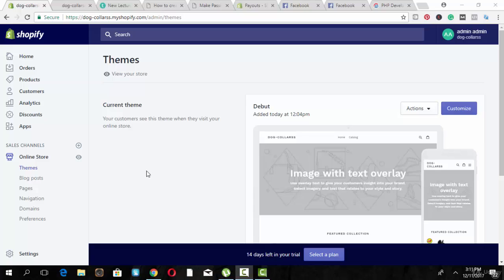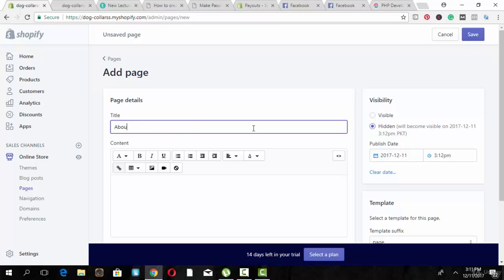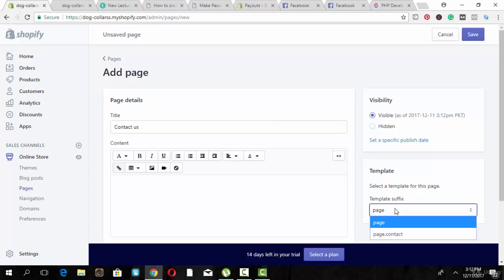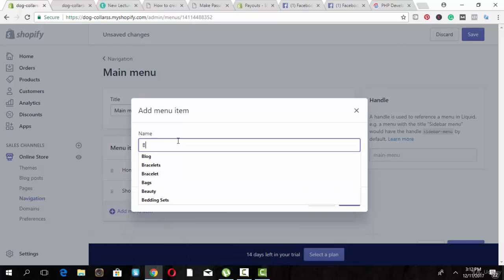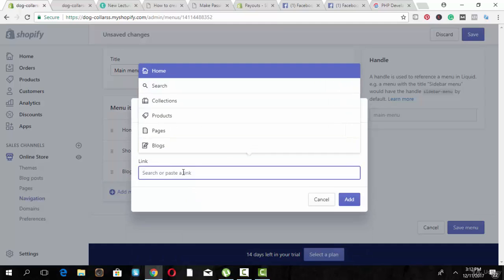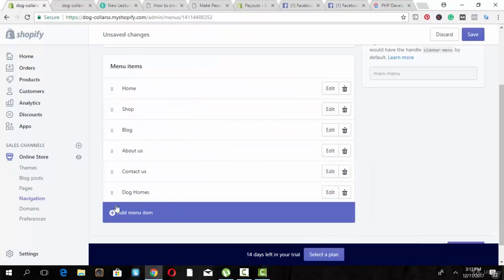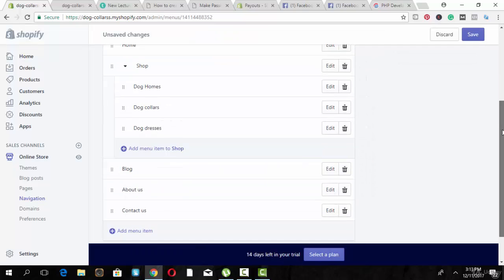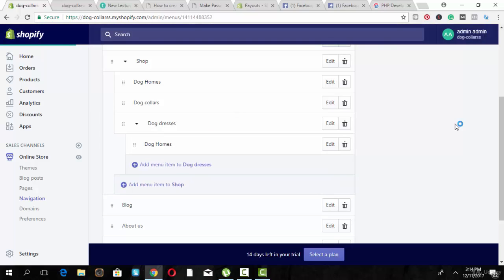Shopify Aliexpress Dropshipping 2018 : Making pages and Setting Navigation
At this point you might be asking yourself, how does drop shipping work? Perhaps you’ve heard the term floating around on various ecommerce platforms or maybe this is one of your first times encountering the concept at all. In the simplest terms, after a drop shipper sells a product, he or she buys it from a supplier and has it shipped directly to the customer.

How the Process Works

The process works as follows. An ecommerce merchant posts products on his or her website, from which a customer places an order and pays for the item. Then, the merchant fulfills the order by placing an order for that same product from the Whole seller who sends it to the customer.

In this Beginner course i will teach you all the steps you need to launch your next money making store.If you face any problem i will personally address them and fix them in you Shopify store. Also I will fully customize your Shopify store if you face any problem for Free.

Student must able to use PC and do little bit of drop shipping business

1) How to find a Winning products and Niches
2) How to make a Shopify Account with Free Trail
3) How to add aliexpress drop shipping products in just one click
4) How to Fully Customize your Professional Shopify Store in just 15 Minutes
5) I will also fully customize your store for FREE. If you face any problem.
6) I will give you marketing tips and also answer all your queries within 1 hour for Life Time
7)You will learn a Multi Million Drop Shipping business in just one Hour :)

This Course is for People interested in drop shipping Business Online
This Course is for people interested in launching their first online business
This Course is for people want to start eCommerce business without any inventory
This Course for those who want to save hundreds of dollars on store development.